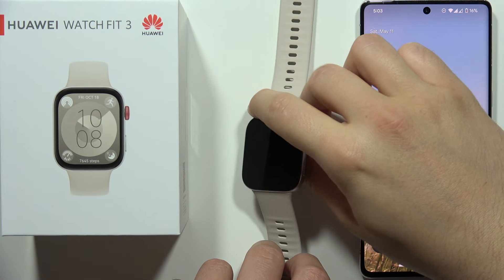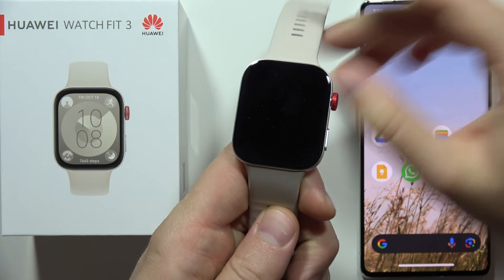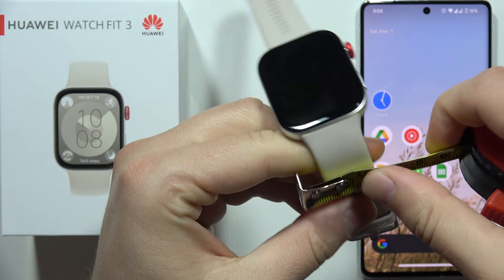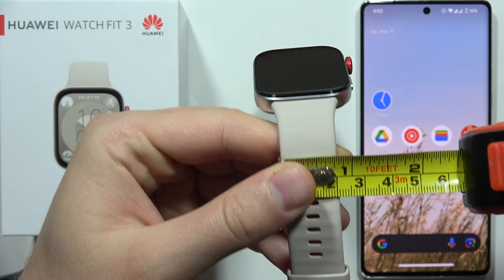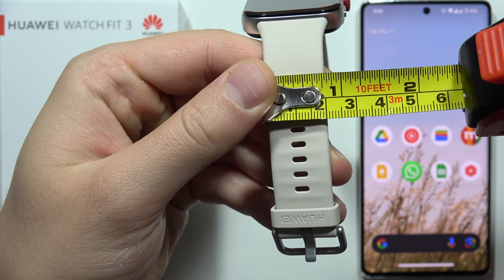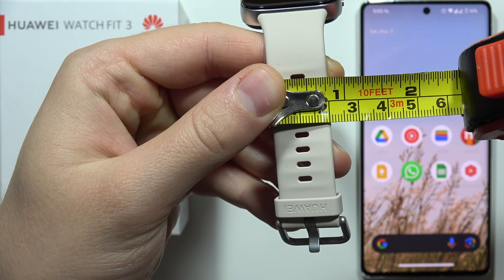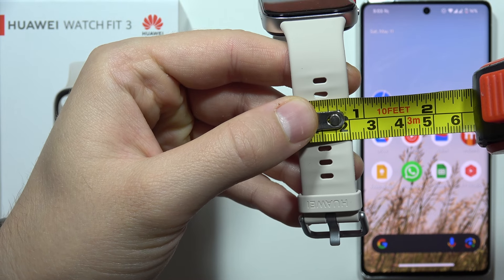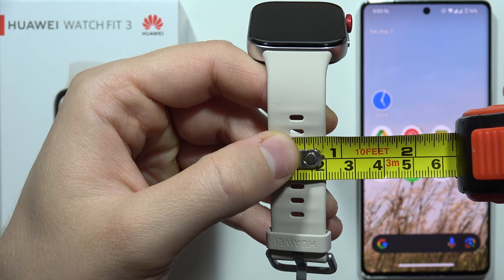HUAWEI Watch Fit 3: Strap Size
Learn how to determine the strap size for your HUAWEI Watch Fit 3 to ensure a comfortable and secure fit on your wrist. Follow these steps to measure the strap size accurately and select the appropriate replacement bands.

HUAWEI Watch Fit 3 strap size guide
How to measure strap size for HUAWEI Watch Fit 3
Selecting the right strap size for HUAWEI Watch Fit 3
Determining replacement band size for HUAWEI Watch Fit 3
HUAWEI Watch Fit 3 strap sizing tutorial